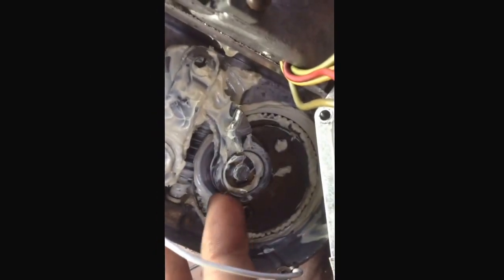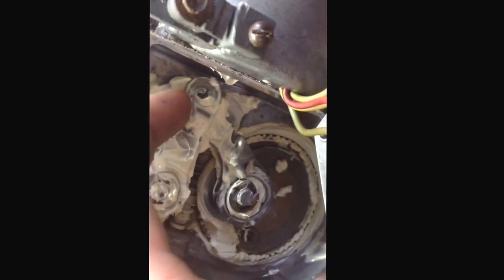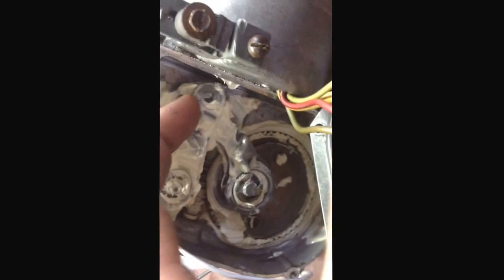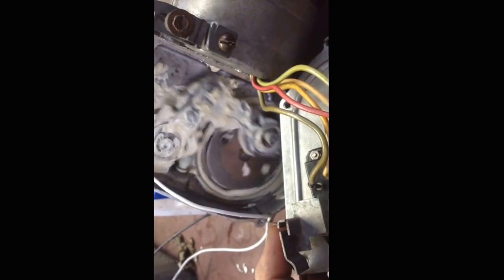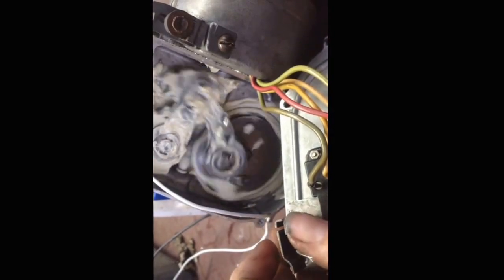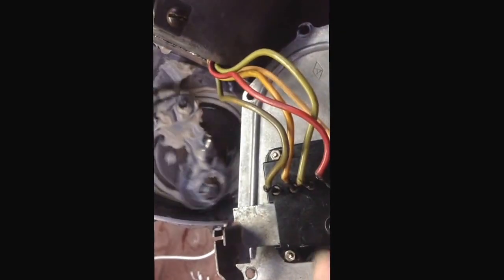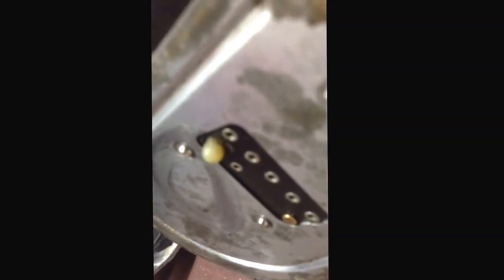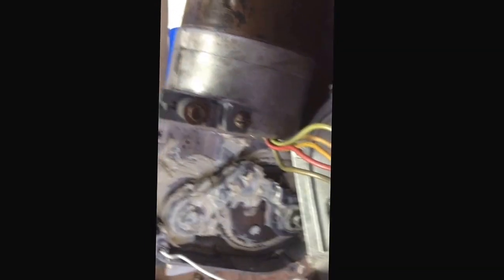1959 Ford / Edsel Electric Wiper Motor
The issues.